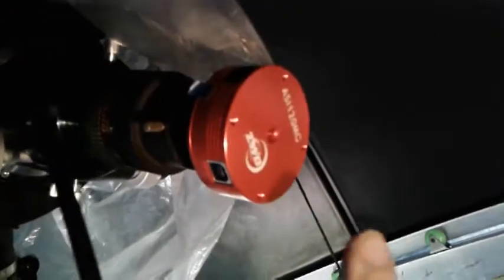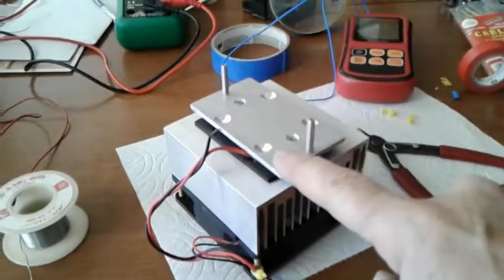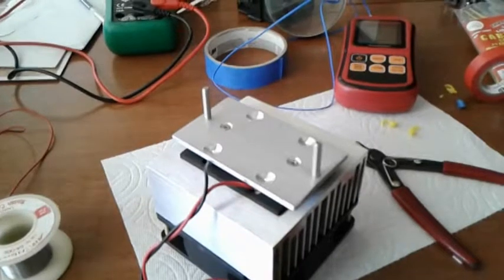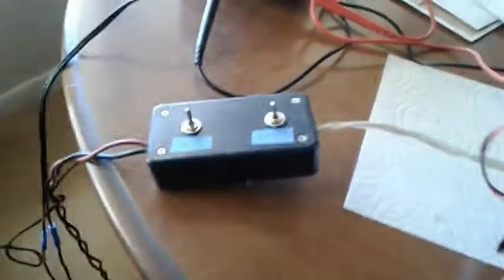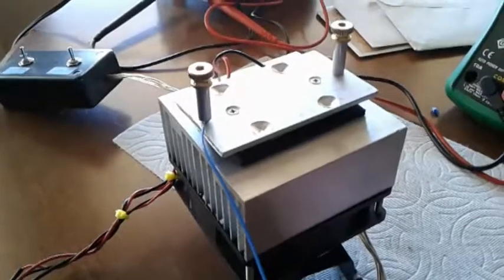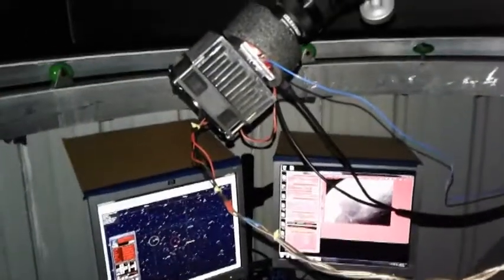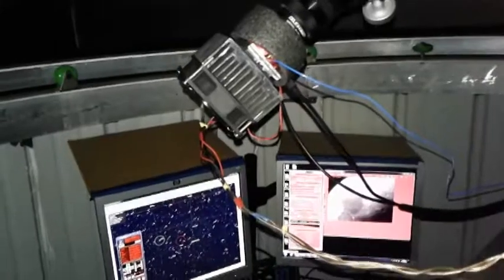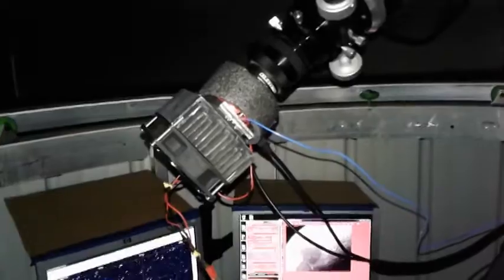TEC on ASI120MC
This short video shows what is needed to attach an Adafruit TEC to an ASI 120 MC imager. This is not a "how to do video" but instead one that will show you what is needed to connect the TEC to the imager. Those of you with the required skills  will know exactly what to do.  The total cost for this system is less than $70.00...depending on where you buy the TEC, aluminum material for the plates, wire, power supply, and misc stuff.

If you are interested in my sci-fi book it is available in the electronic version for 99 cents download at: